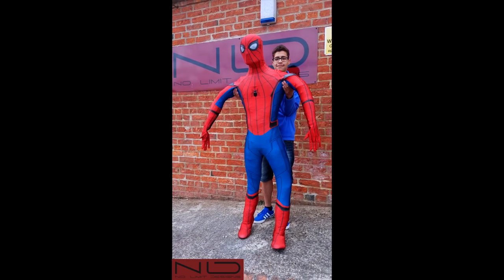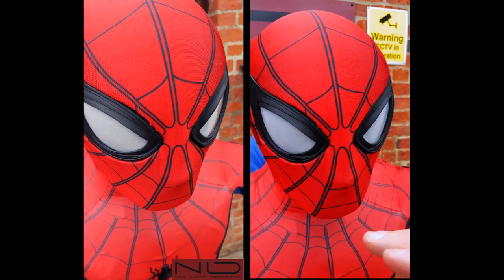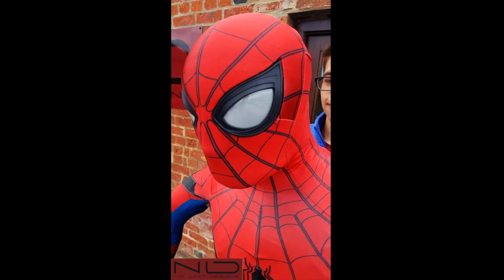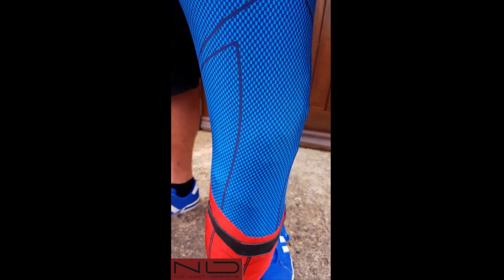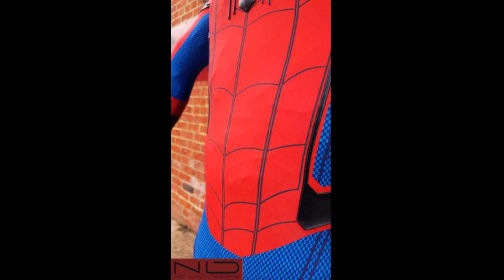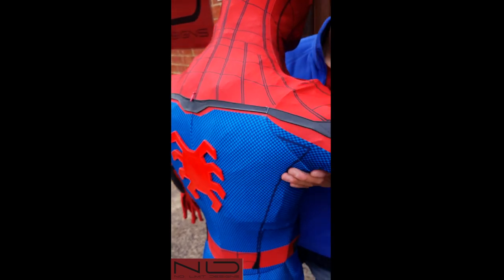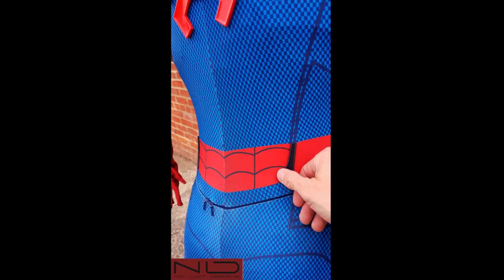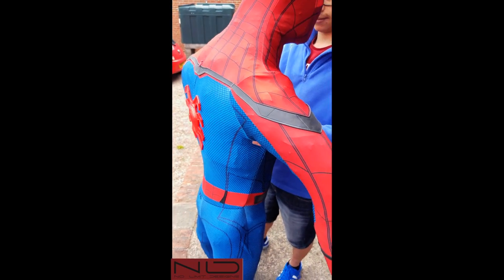Close Inspection of a High Quality Homecoming Suit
Come take a closer look at our premium plus Homecoming Suit.  We hope you like :-)